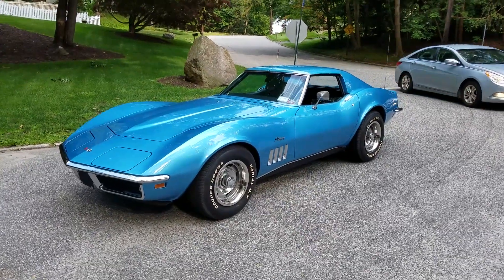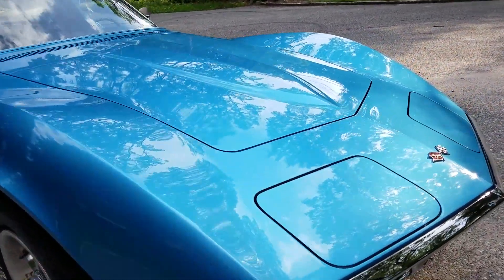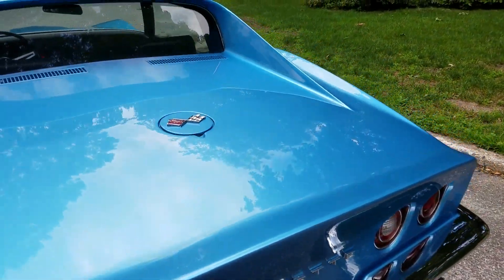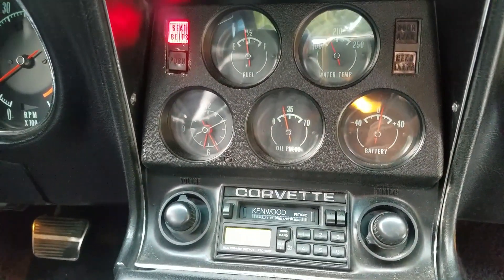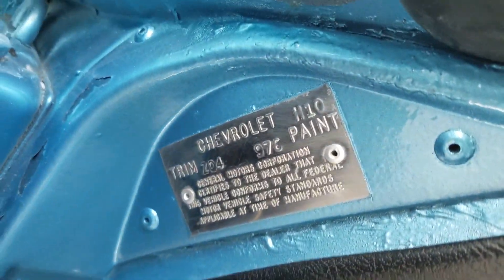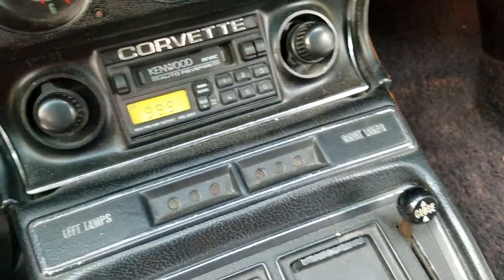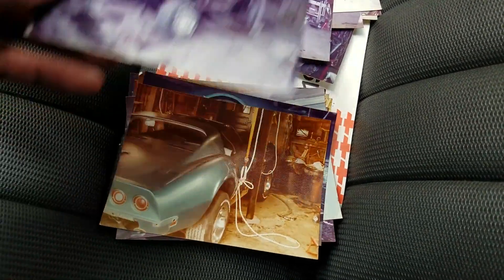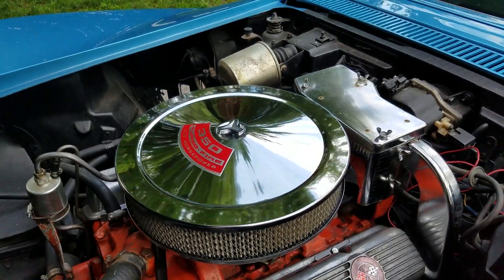1969 Corvette Coupe For Sale~Lemans Blue~Matching 350/350hp~Body Off Restoration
1969 Corvette Coupe For Sale
Numbers Matching 350/350hp
4 Speed Manual Transmision
Lemans Blue(976)/Black Interior
Power Steering
Tilt Wheel
Body Off Restoration with Photos
Very Correct Under the Hood with the Right Shielding, Clamps Etc.